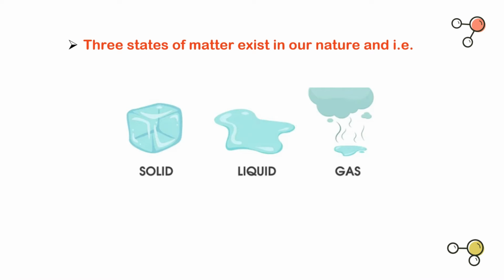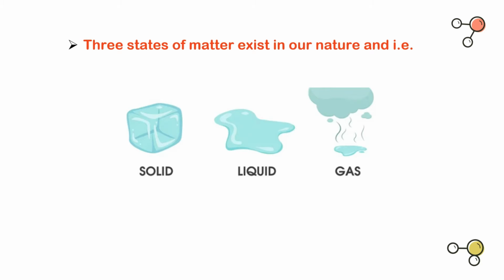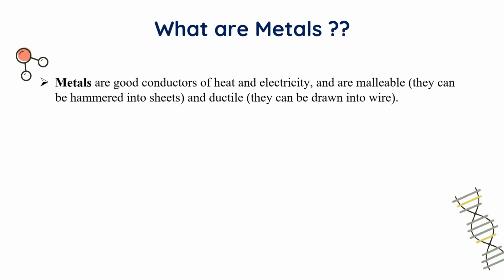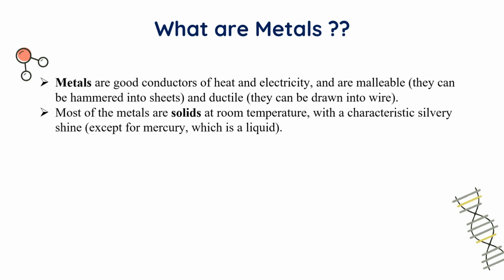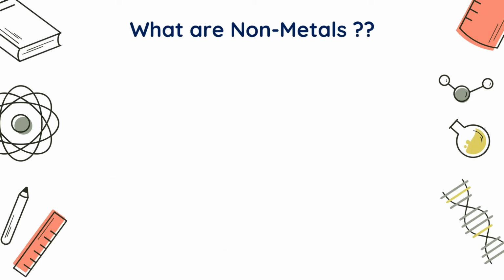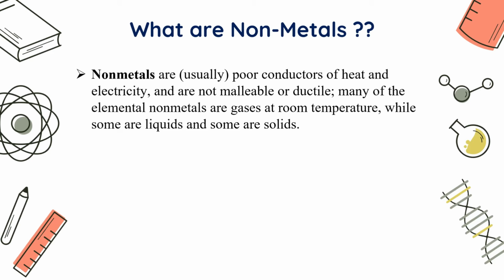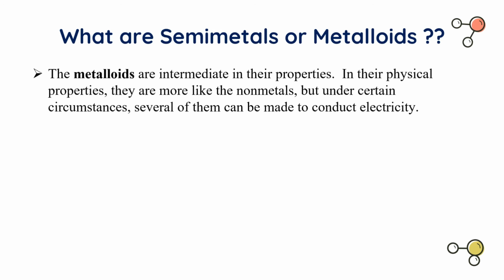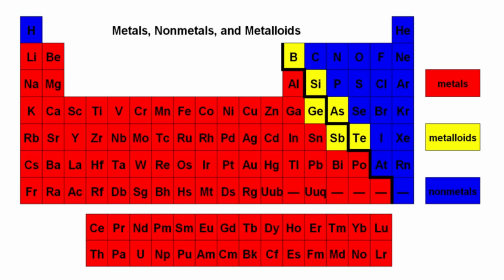Metals and Non-Metals | Introduction | Chapter 3 | Class 10 | Science | CBSE | NCERT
Time to Cram